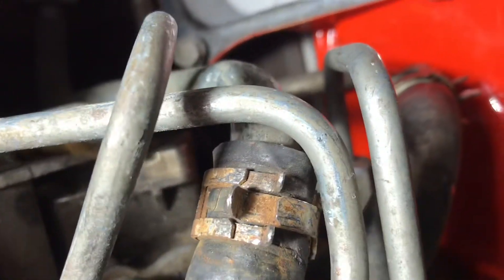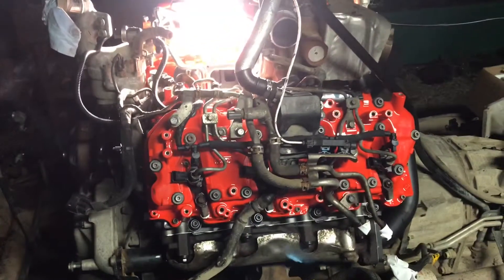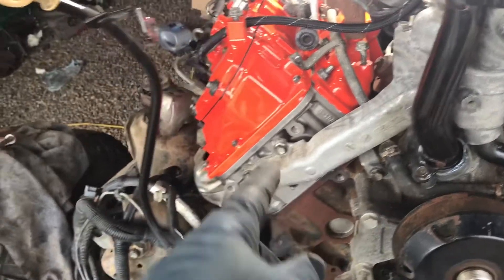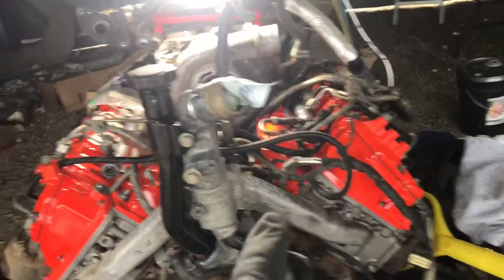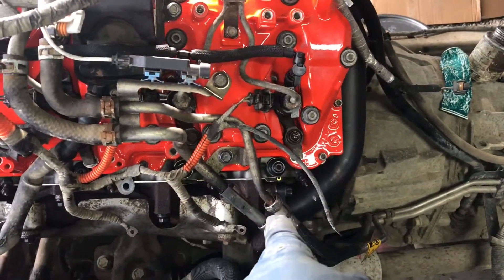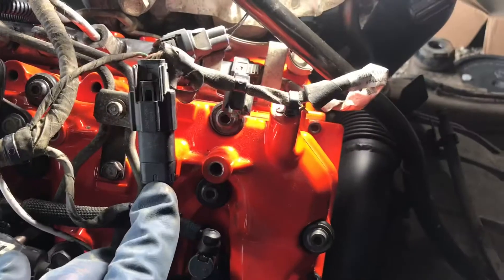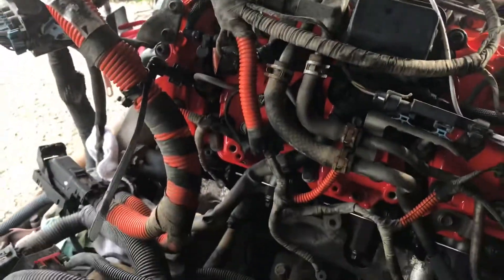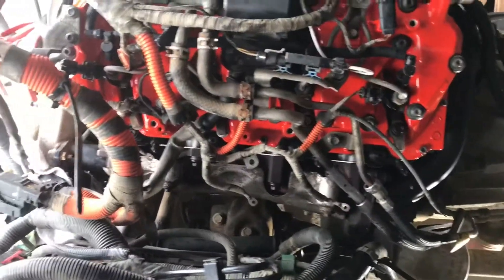Lml Duramax Engine Wiring Harness Installation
After some problems with receiving head bolts instead of studs then problem with arp head stud kit I now have the heads and valves and valve covers in place. Working on the fuel system installing an Exergy performance metering valve, engine wiring harness, glow plugs, injectors, alternator, Y bridge and power steering pump. Almost ready to put the cab back on.

HSP top end gasket kit
ARP head studs
Fire ringed heads
HSP ceramic coated up pipes
HSP ceramic coated down pipe
EGR delete
EGR Blocker plate in intake
DPF delete
H&S mini max tuner
2011 Chevrolet Silverado 3500 LML Duramax
Crew cab short box